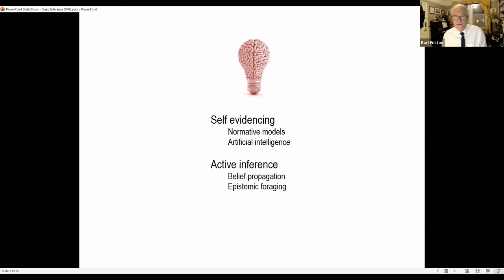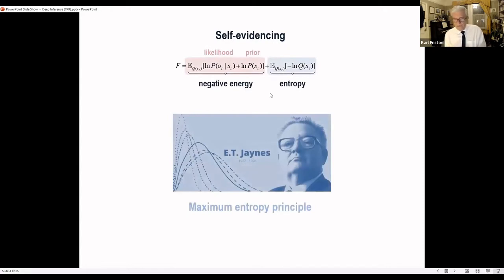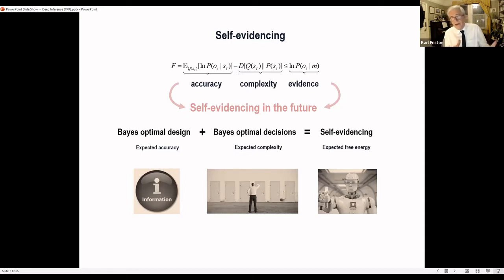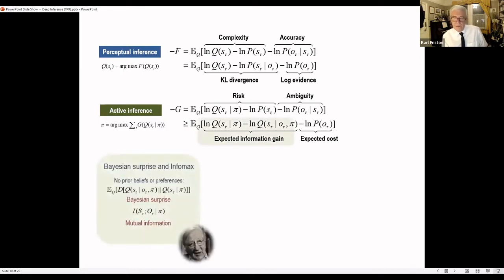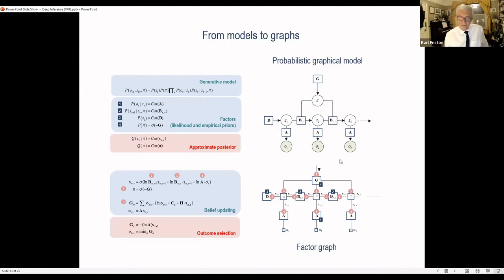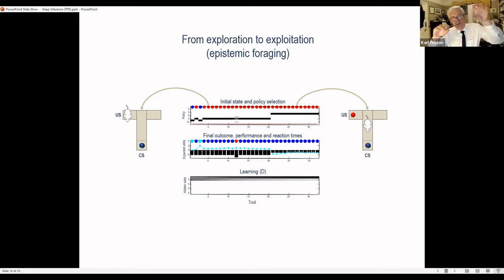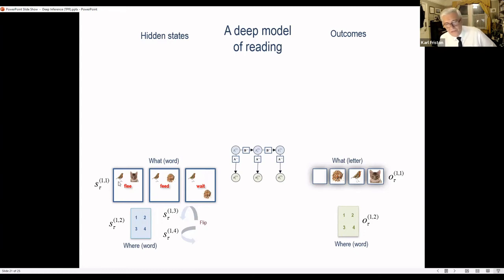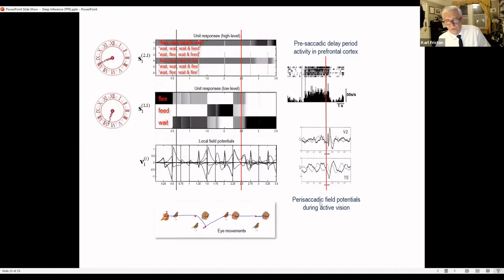Workshop on Empirical Translation Process Research (AMTA 2022): Karl Friston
In this presentation, Karl Friston considers deep temporal models in the brain. The presentation builds on previous formulations of active inference to simulate behaviour and electrophysiological responses under deep (hierarchical) generative models of discrete state transitions. The deeply structured temporal aspect of these models means that evidence is accumulated over distinct temporal scales, enabling inferences about narratives (i.e., temporal scenes). Friston illustrates this behaviour in terms of Bayesian belief updating – and associated neuronal processes – to reproduce the epistemic foraging seen in reading. These simulations reproduce these sort of perisaccadic delay period activity and local field potentials seen empirically; including evidence accumulation and place cell activity. These simulations are presented as an example of how to use basic principles to constrain our understanding of system architectures in the brain – and the functional imperatives that may apply to neuronal networks